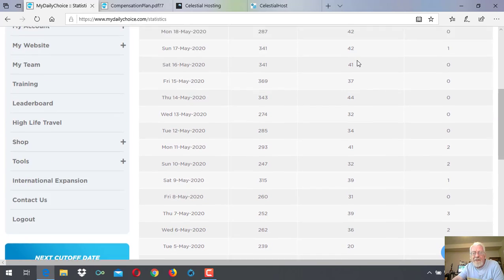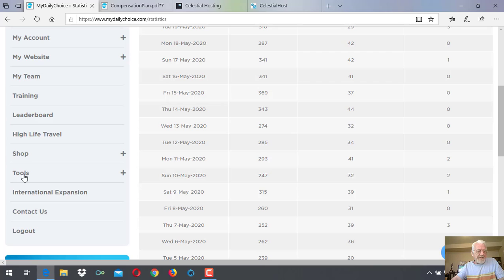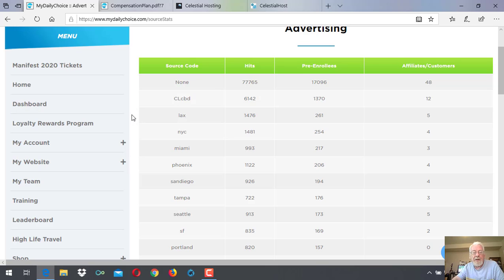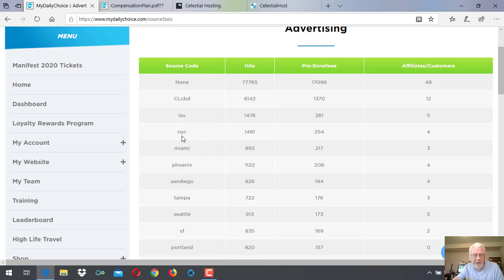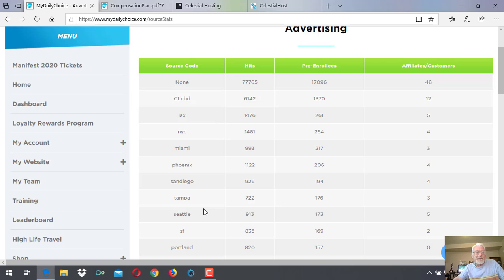Consistent Activity is the key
Consistent activity can guarantee your success.  If you are not already on my team, please